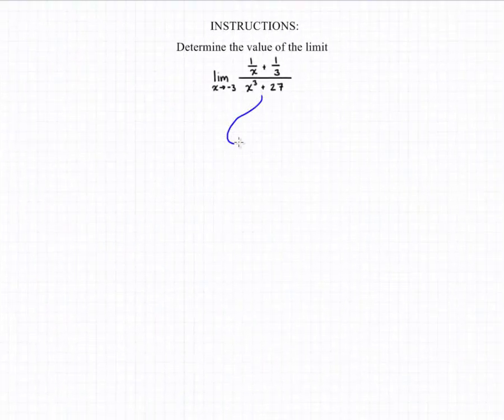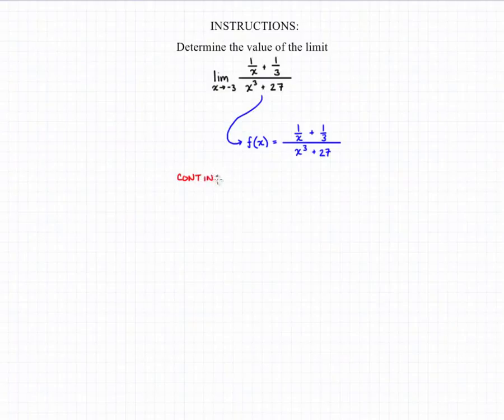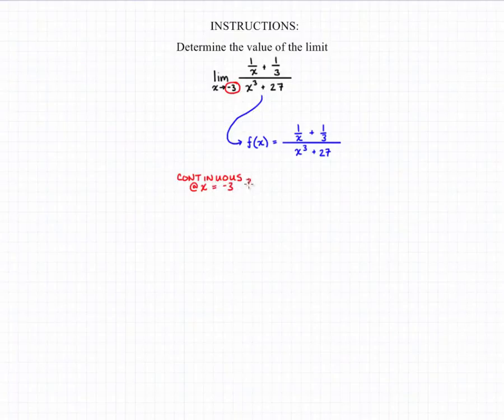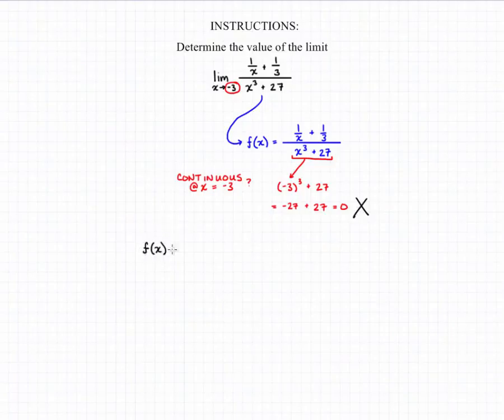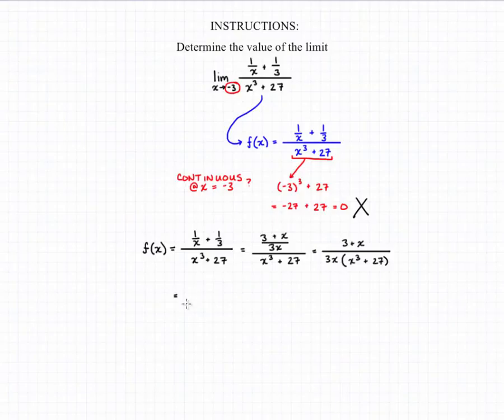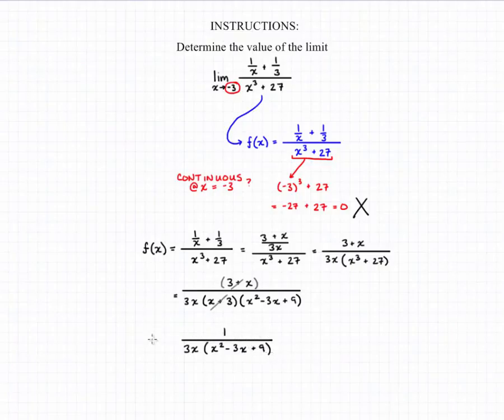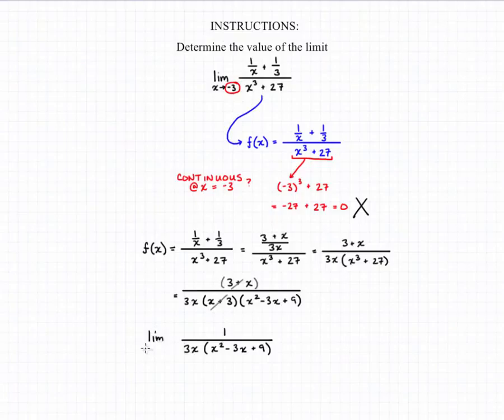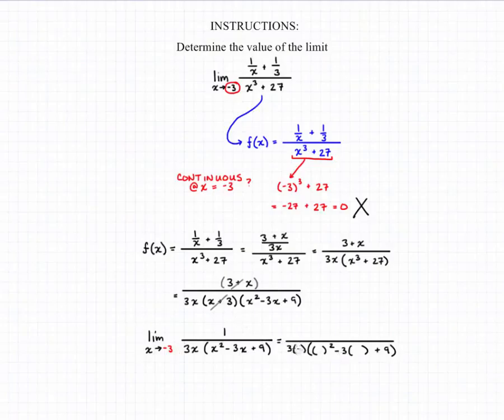Limit x Approach Constant 5A